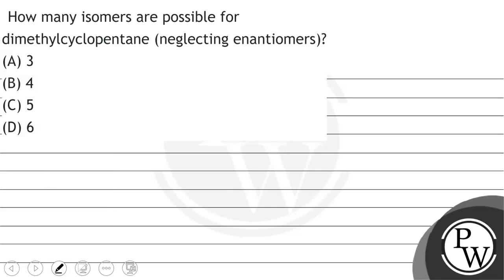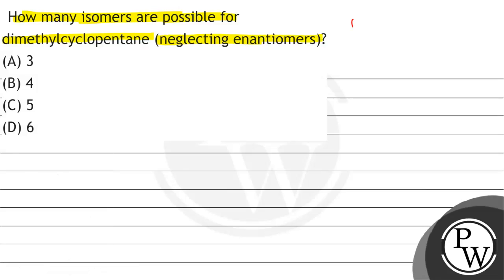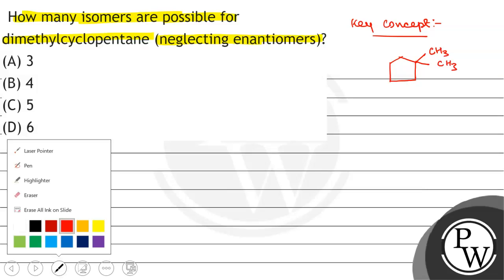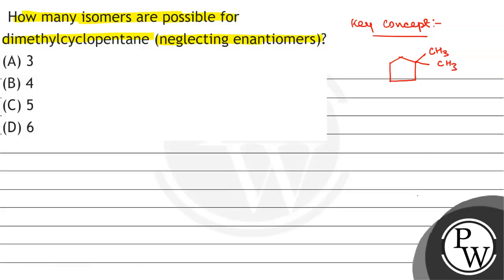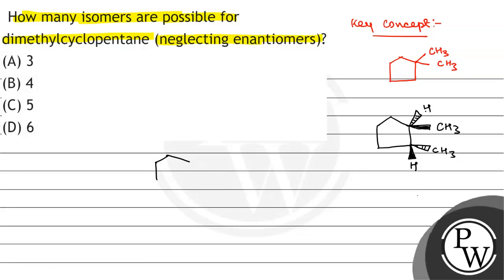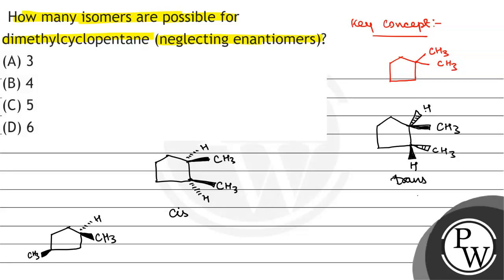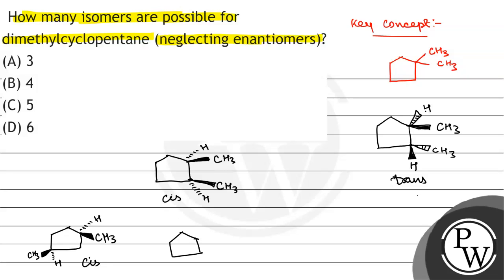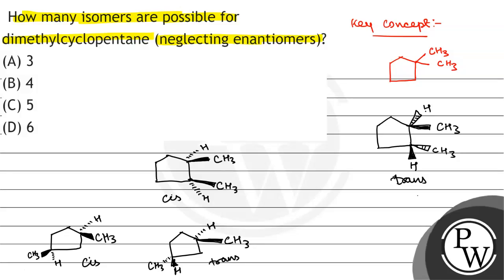How many isomers are possible for dimethylcyclopentane (neglecting enantiomers)? (A) 3 (B) 4 (C)...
How many isomers are possible for dimethylcyclopentane (neglecting enantiomers)?
(A) 3
(B) 4